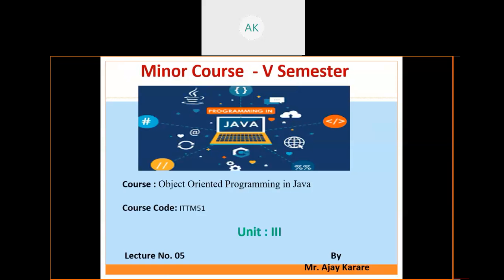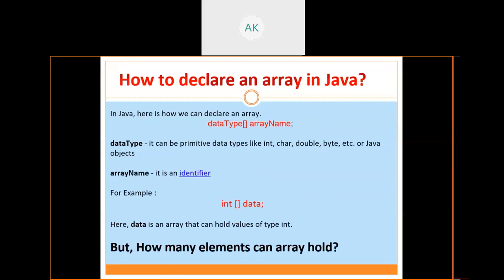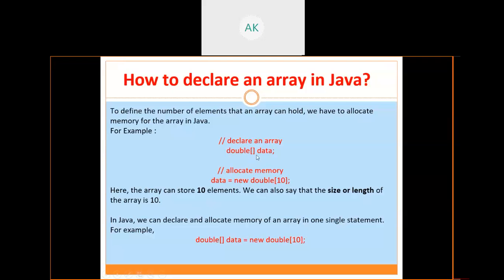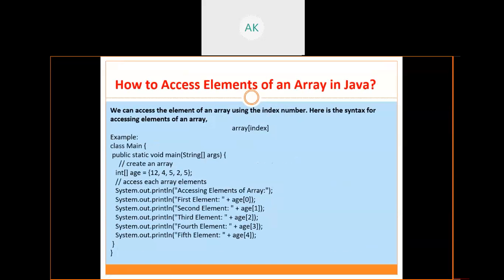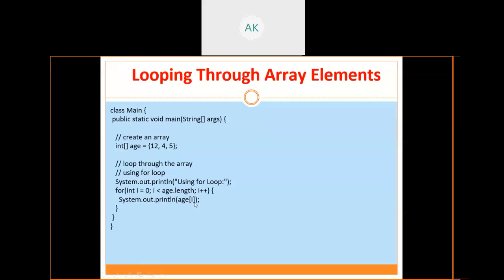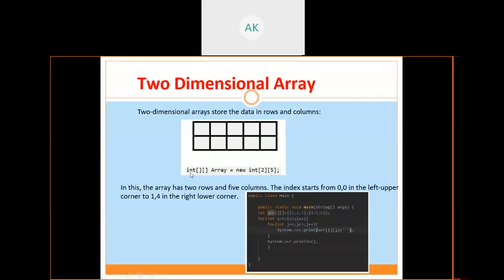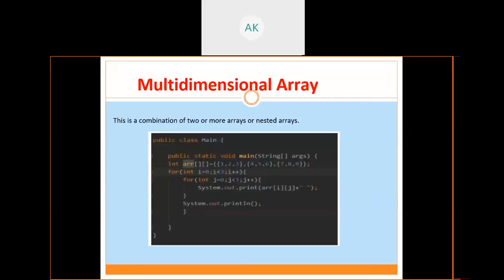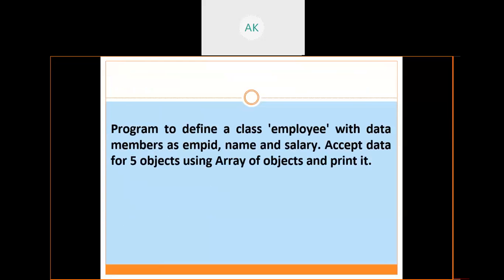Arrays in Java with programming example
Unit 03
Topic : Arrays in Java